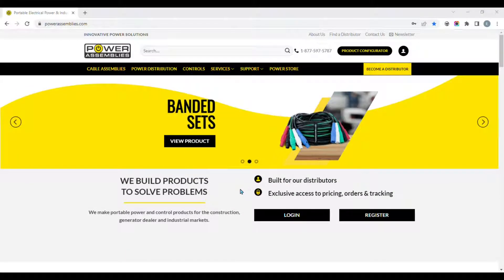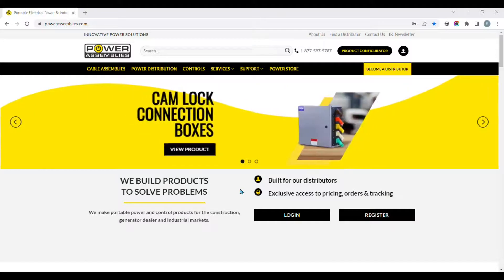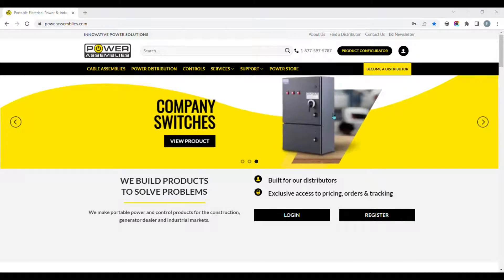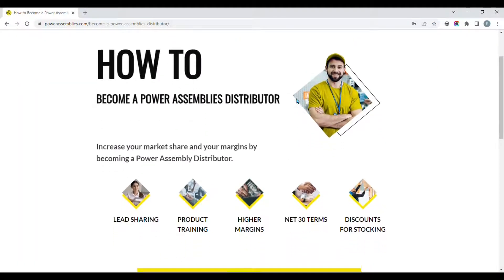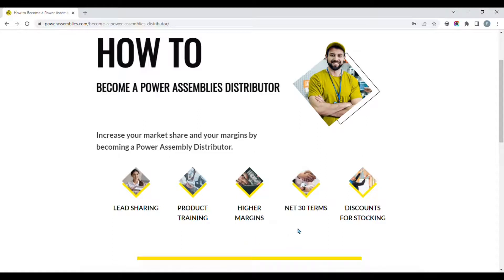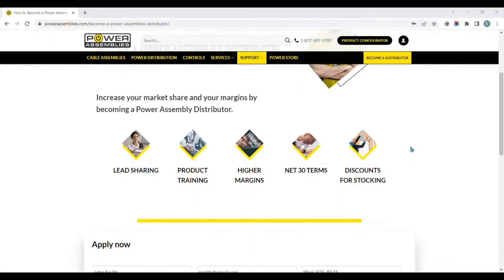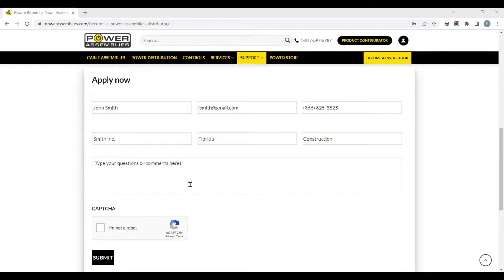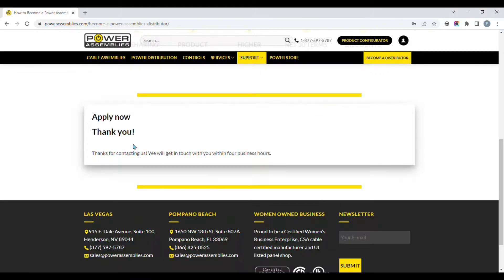How To Become a Power Assemblies Distributor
This video explains how electrical suppliers and distributors can become an authorized Power Assemblies distributor to begin selling our Innovative Power Solutions to your customers.

If you still need help after watching this video, please click the following link to apply to become a distributor today

About Us:

Power Assemblies is a temporary and emergency power manufacturer based out of Las Vegas, Nevada with another location on the east coast in South Florida. We engineer, design, and build temporary power solutions for our authorized distributors for residential, commercial, and industrial use. Unlike any other temporary power manufacturer, we only sell through distribution, meaning we NEVER sell directly to your customers.

If you're interested in learning more about our new product releases, industry news, and our latest promotions be sure to signup for our newsletter by entering your email into the footer of